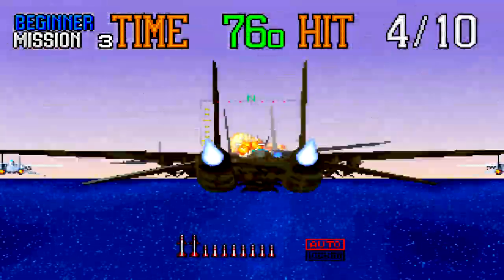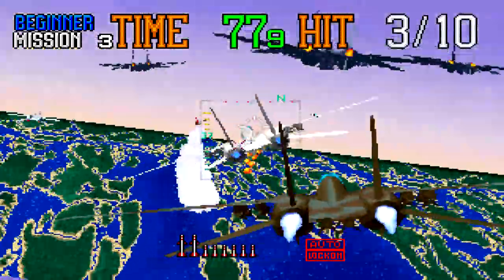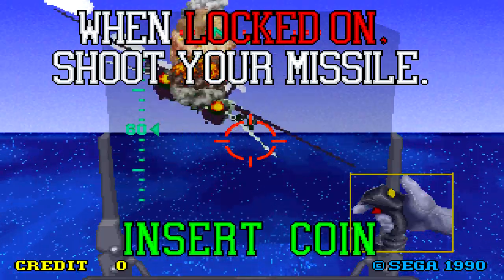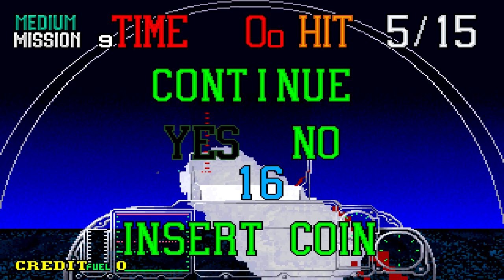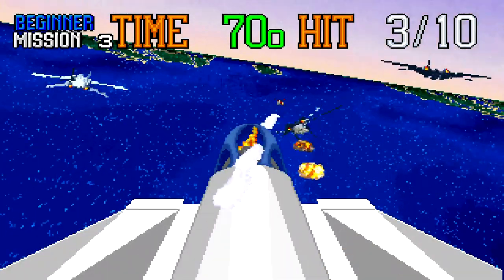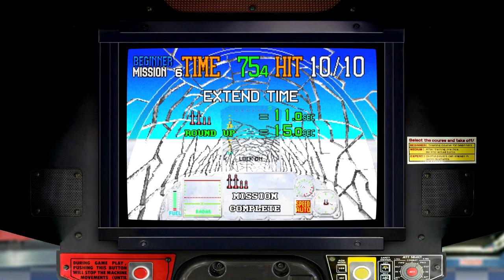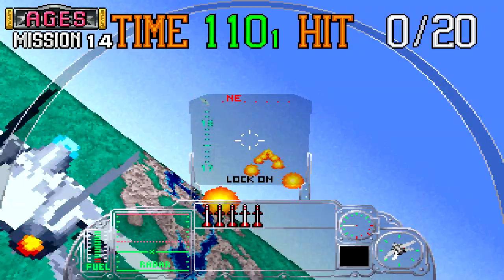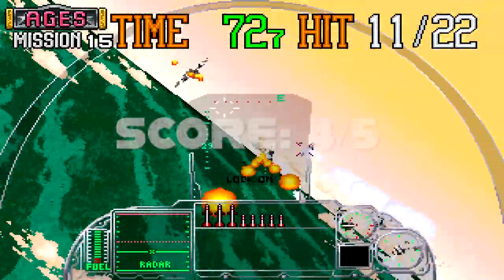Review: Sega Ages G-LOC Air Battle for Nintendo Switch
This is a video review of Sega Ages G-LOC Air Battle for Nintendo Switch, available now from the eShop.